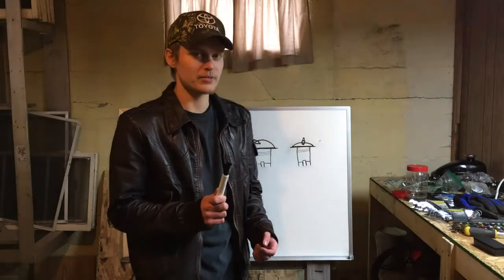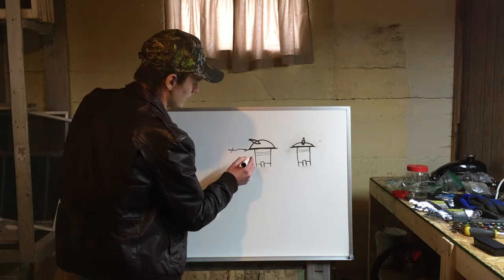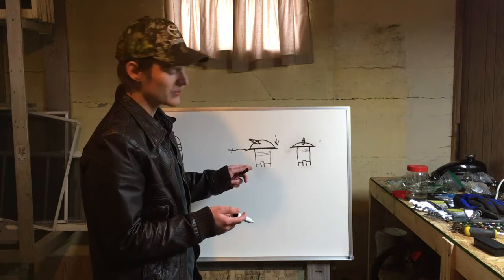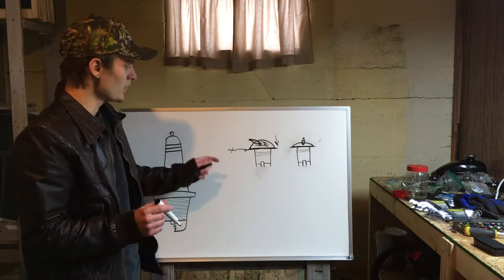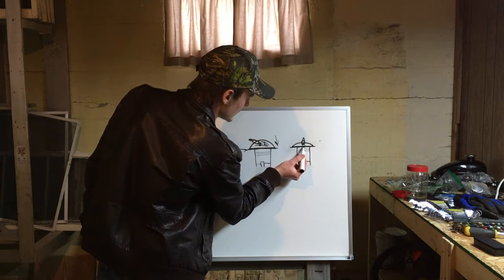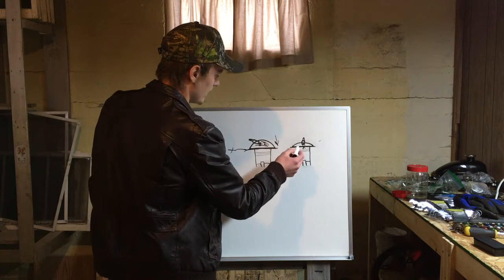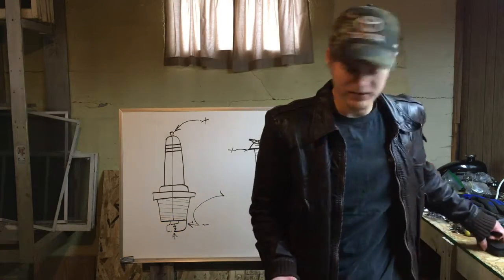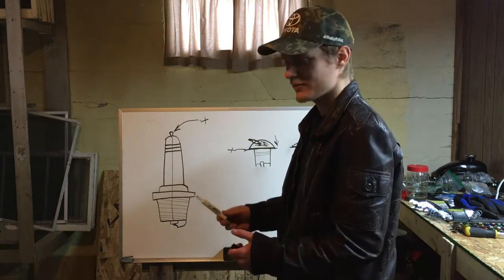80cc 2-Stroke Motorized Bike Build EP5 - Spark Plug Gapping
This is episode five of a series of videos documenting my experience building a performance oriented motorized bike using the standard 80cc 2-stroke eBay motor kit and a Wal-Mart mountain bike as the base. In this episode I talk about spark plug gapping and gap the spark plug for my application.